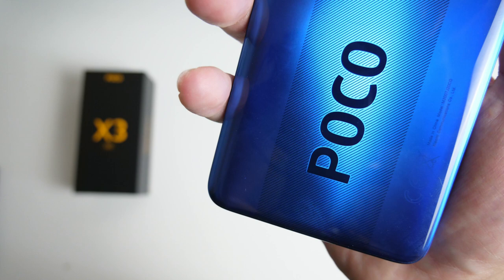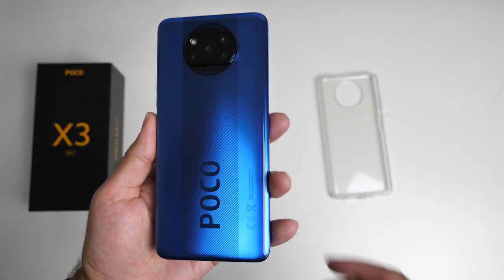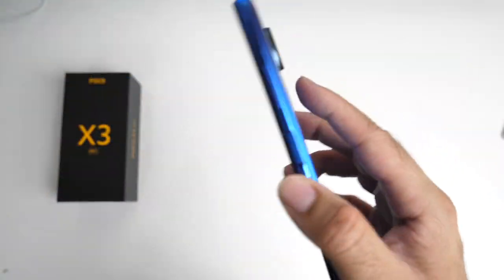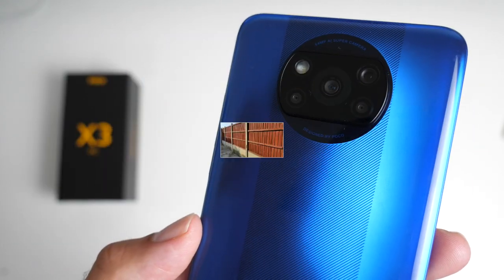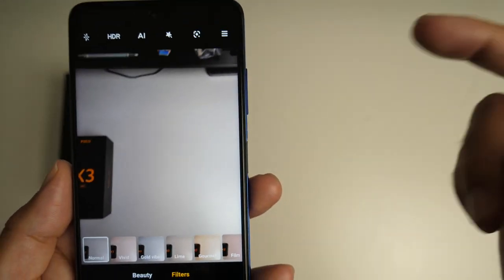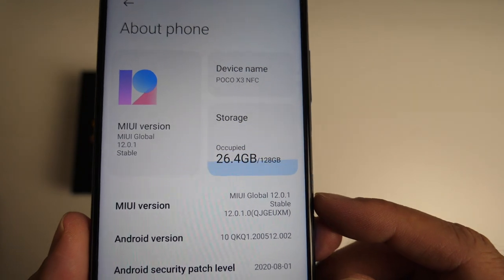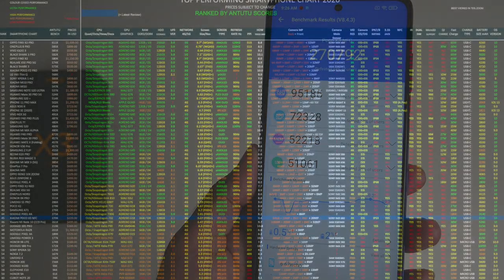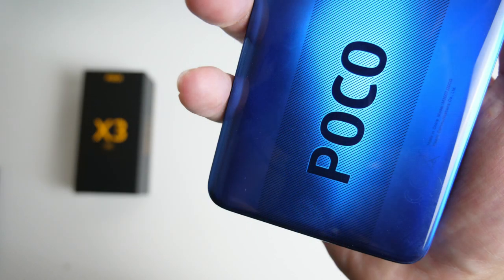Xiaomi POCO X3 NFC - 120Hz Display - Incredible Budget Beast - Under £200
Xiaomi Poco X3 NFC

So this is my overview and first test of the Xiaomi Poco X3 NFC - this smartphone breaks the barrier of normal giving you a real midrange performance with some flagship features such as 120Hz display, snapdragon chipset, quad cameras and lots more. - in this video I will be quickly unboxing and testing the various features. - including specs, features gaming, camera, benchmarks and lots more.